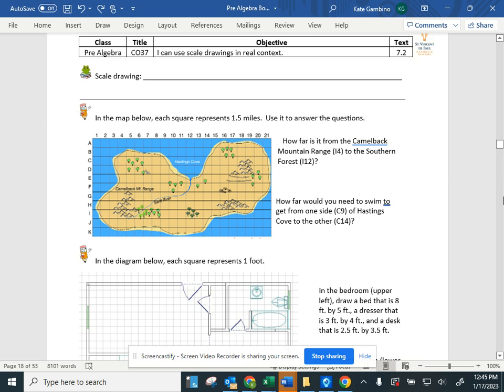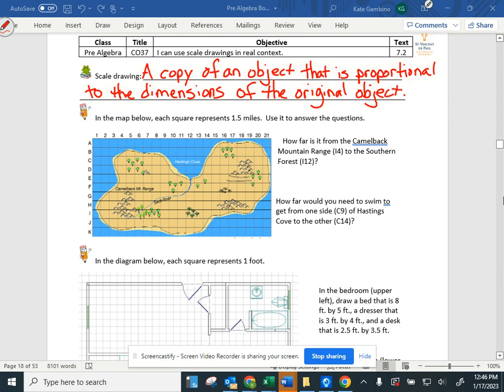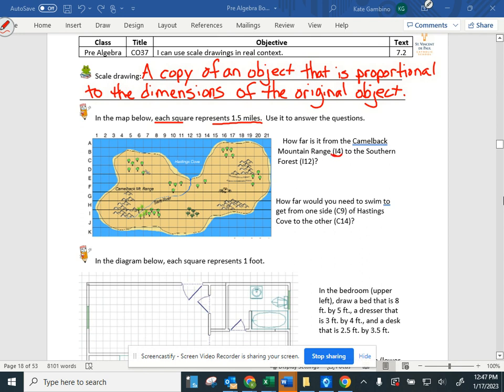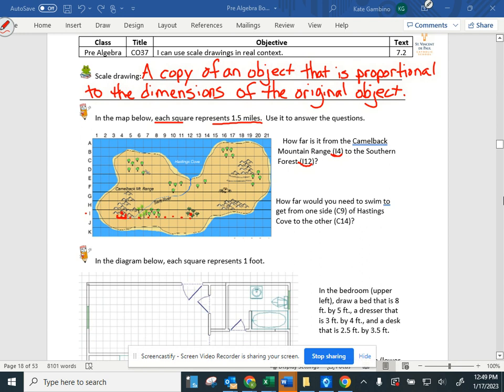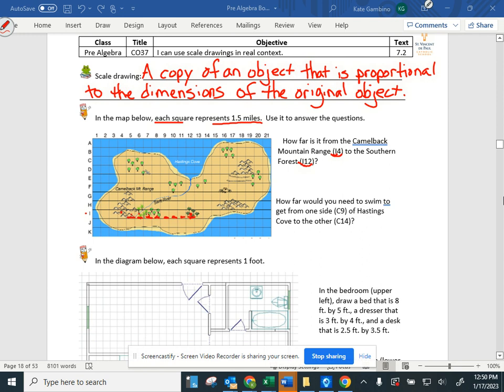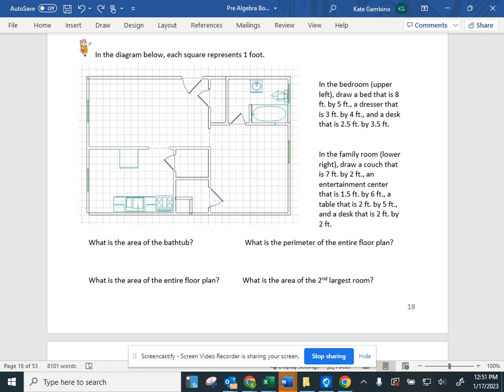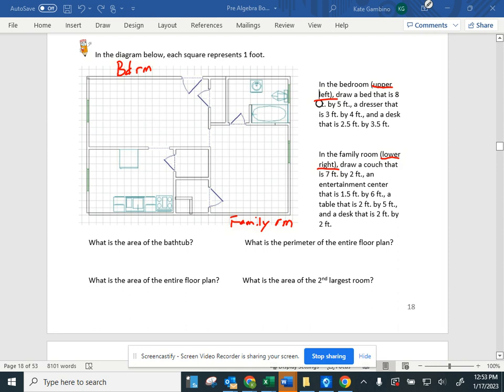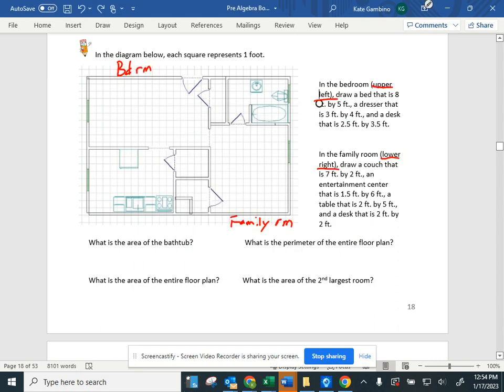1/17 Pre Algebra CO37